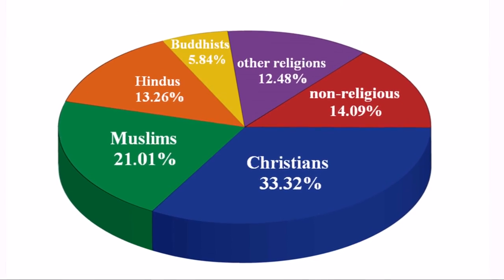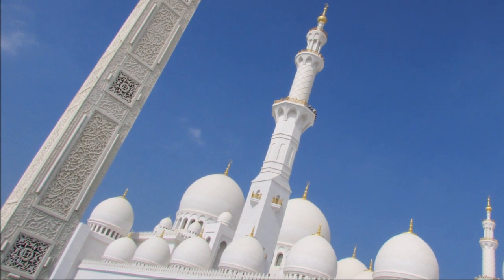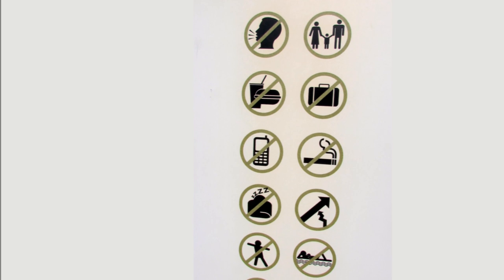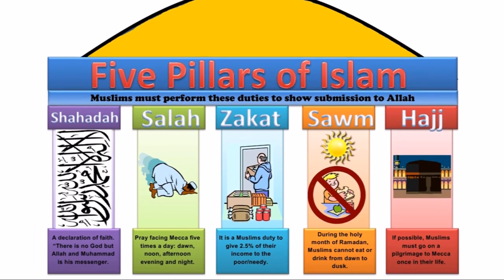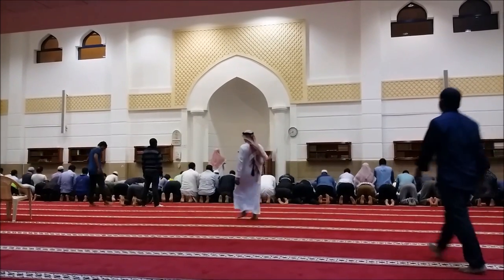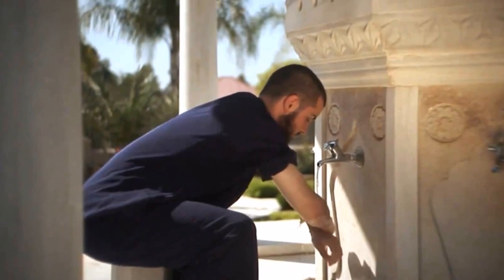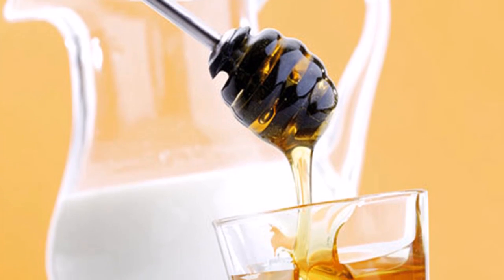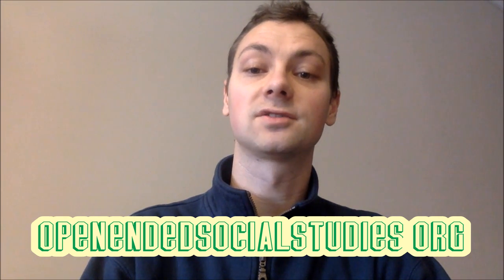What Happens in a Mosque? - Open Ended Social Studies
What are the basic teachings of Islam, and what does it mean to be a Muslim?

There is plenty of false information about Islam on the internet.  For many reasons, you must be careful of what you read – pay close attention to your sources and always ask yourself, “How does this piece of information fit with what I already know?”

Here’s an honest attempt to accurately convey the most basic beliefs and practices of Islam in a form suitable for use in the classroom or for anyone who is just curious about a topic that relevant in a rapidly globalizing world.  Please read the following in the spirit with which it was written – with good intentions toward greater understanding and tolerance.